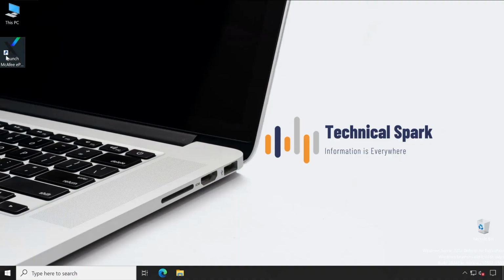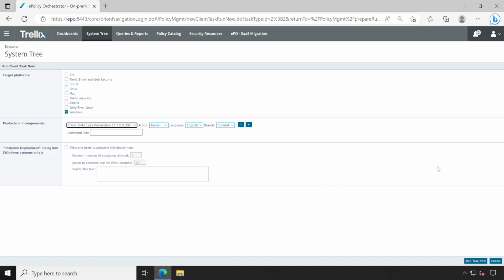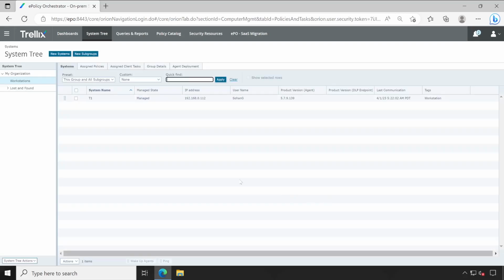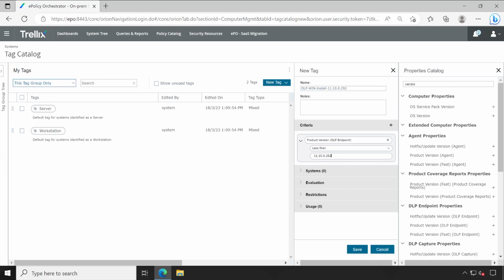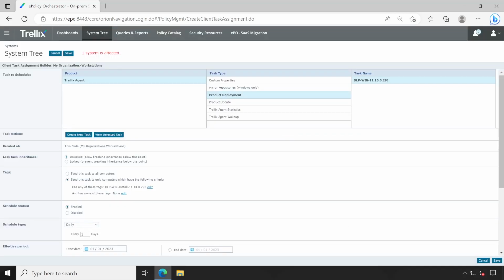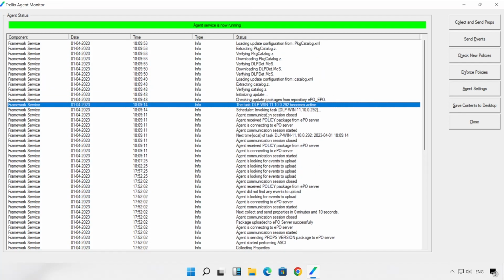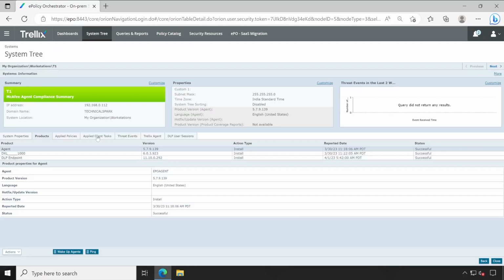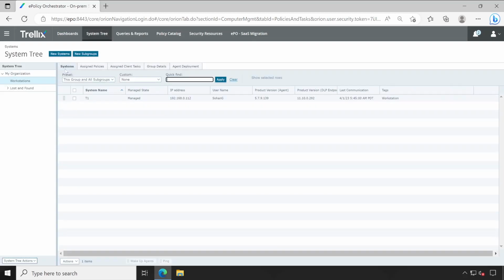Deploying Trellix DLP Agents with Ease: A Comprehensive Guide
In this video, we provide a comprehensive guide on how to deploy Data Loss Prevention (DLP) agents in your organization using Tags, Run Task Now, and Client Task Catalog Configuration.

We'll start by discussing the importance of DLP agents in protecting your organization's critical data assets and their role in preventing data loss and leakage. Then, we'll walk you through the different methods of deploying DLP agents, including using Tags for dynamic grouping of endpoints, Run Task Now for quick and ad-hoc deployments, and configuring the Client Task Catalog for automated and recurring deployments.

We'll also provide tips and best practices for ensuring successful agent deployment.

By the end of this video, you'll have a better understanding of how to deploy DLP agents with ease and start protecting your organization's valuable data.